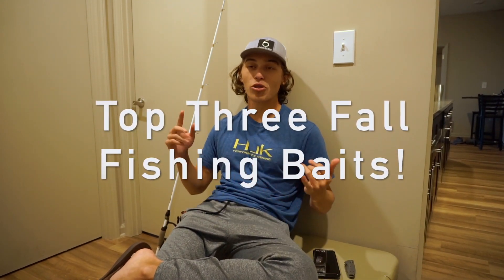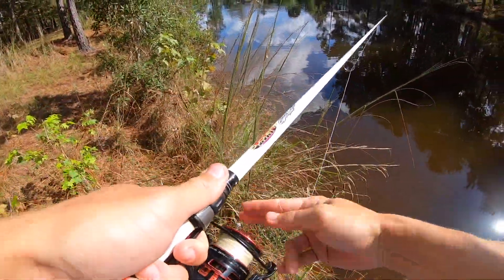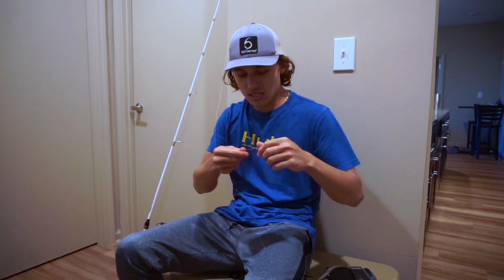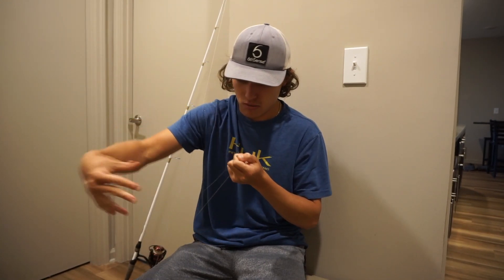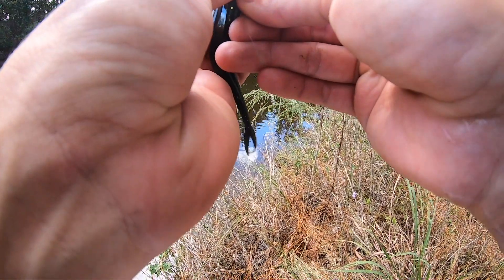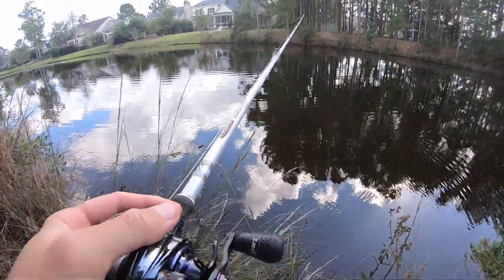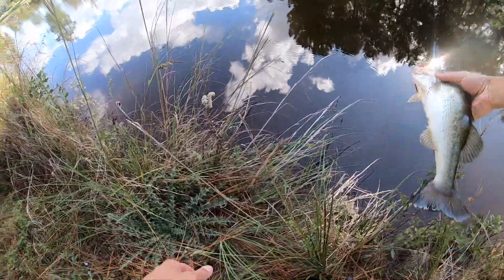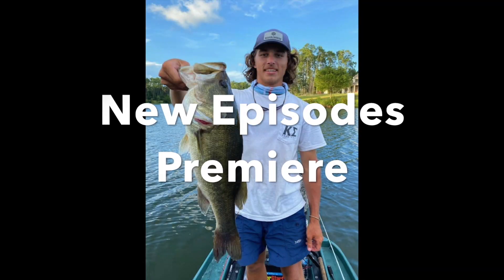Top Three Baits For Fall Fishing! | (TIP VIDEO)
In this video I demonstrate how to use the Top Three Baits for Fall Fishing! In this TIP VIDEO. The Top Three Baits For Fall Fishing are the Glide Bait, the Jerk Bait, and the Double Fluke! The best part about Fall Fishing is that fish are pushing up shallow and they are chasing bait. So in this TIP VIDEO I tell you how to catch fish during the tricky parts of FALL Fishing! What is the biggest fish you've ever caught while Bass Fishing in the FALL? Have you ever been Fall Fishing? Let me know if you like these Giant Bass fishing video's? GO STICK'EM